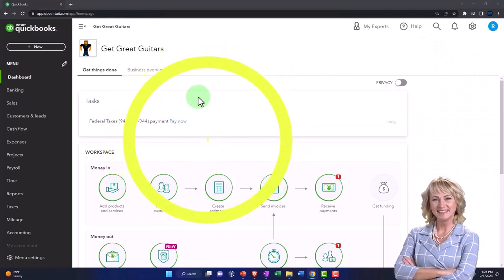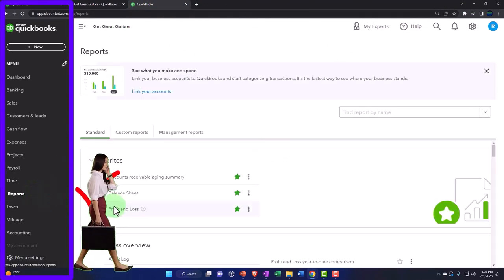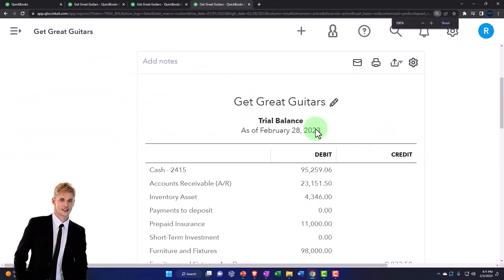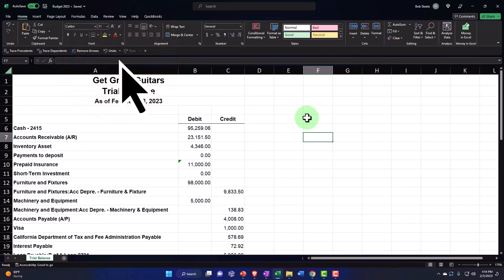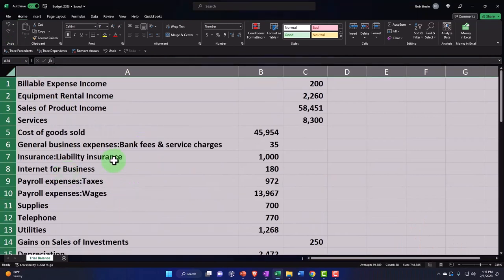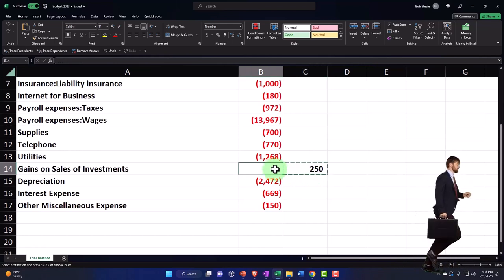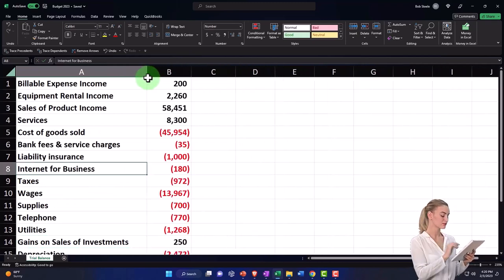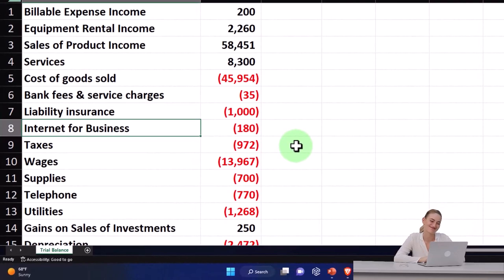Budgeted Income Statement Export to Excel & Modify Part 1 11120 QuickBooks Online 2023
Budgeted Income Statement Export to Excel & Modify Part 1